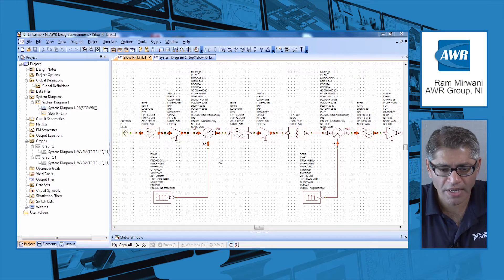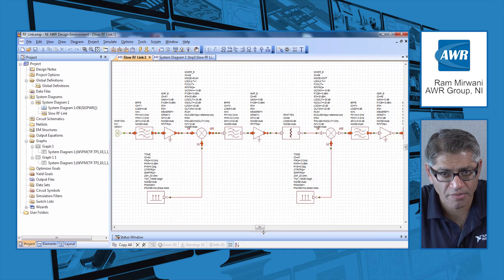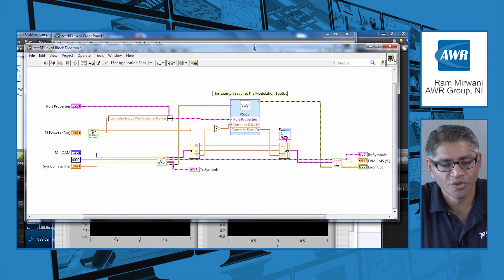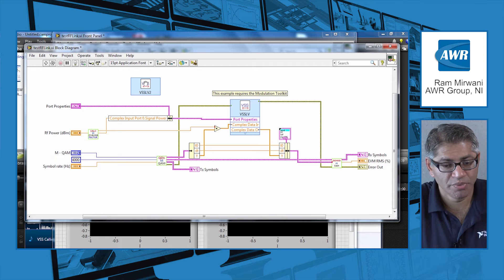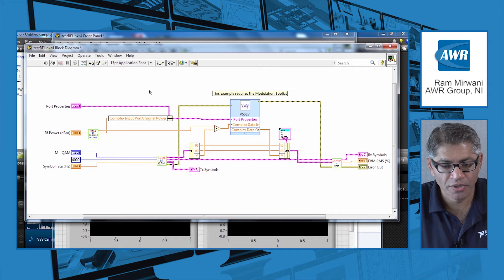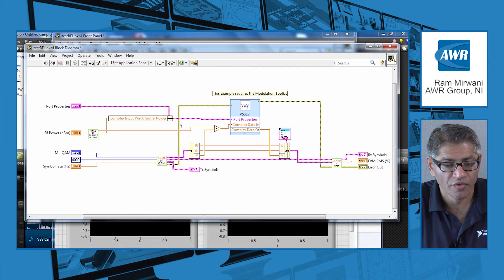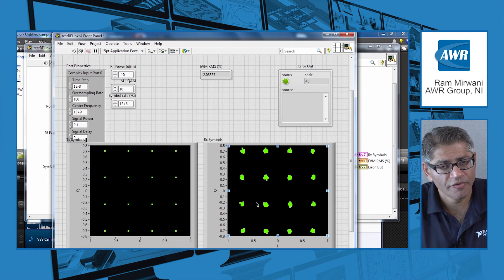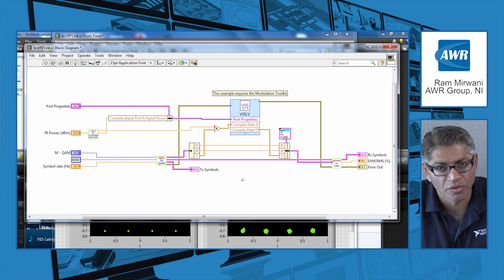How to: Linking LabVIEW Block Within Visual System Simulator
This video demonstrates how to call a model from Visual System Simulator™ (VSS) system software for co-simulation within NI LabVIEW.

Presented by: Ram Mirwani